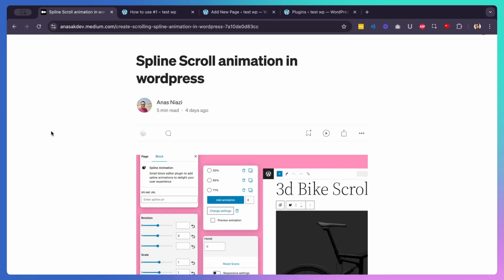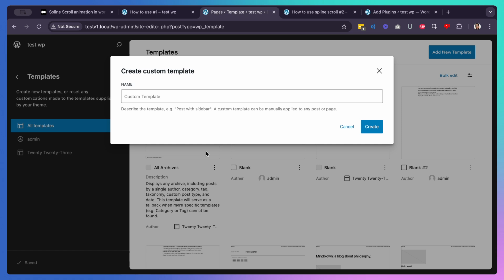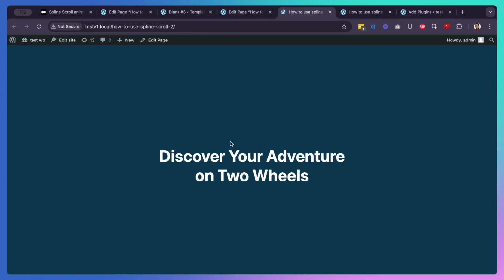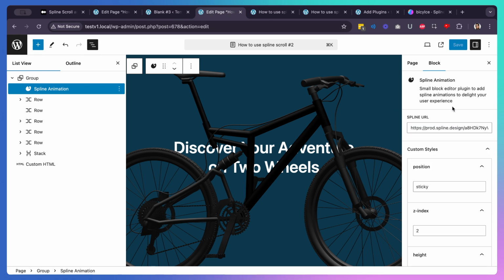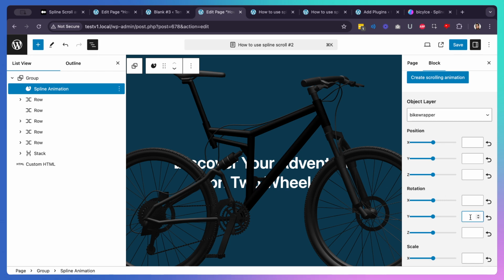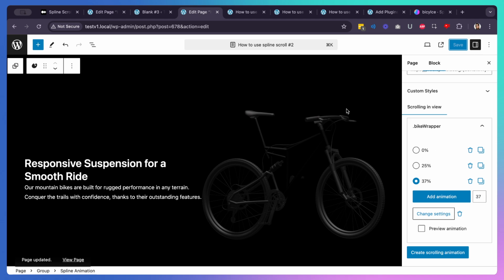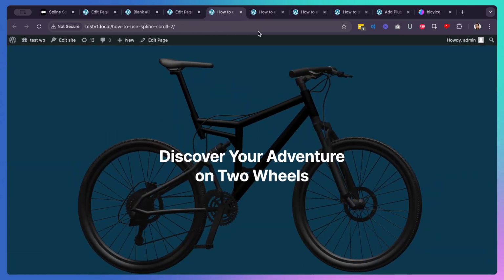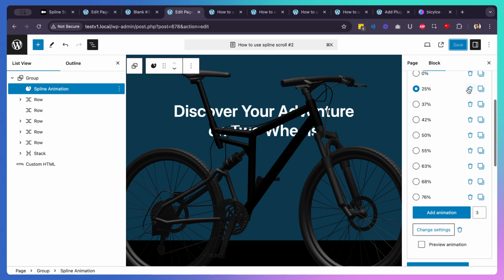Spline animation wordpress plugin tutorial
This tutorial is a walkthrough of how to use  wordpress plugin for spline scroll animation , useful links are attached below.

Pro version (integration with Bricks, Divi, Elementor and more plus more triggers)